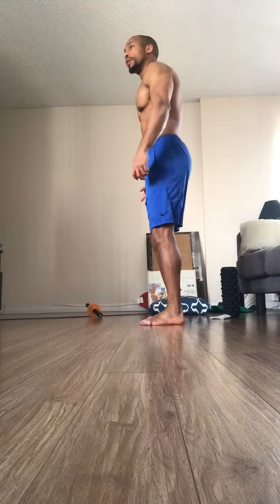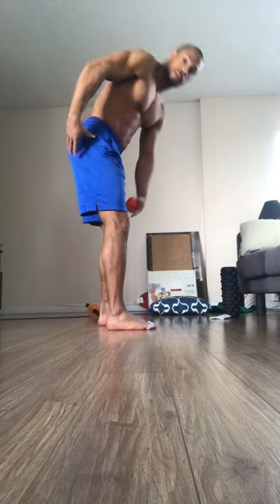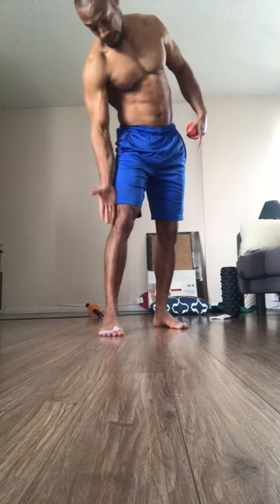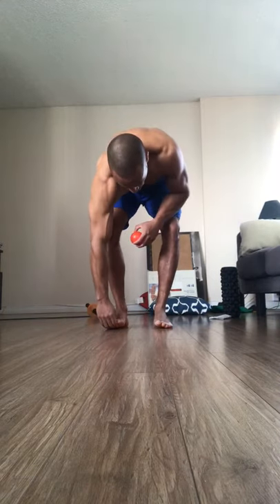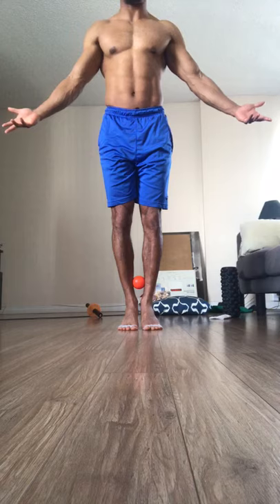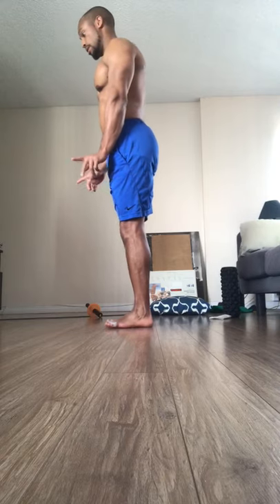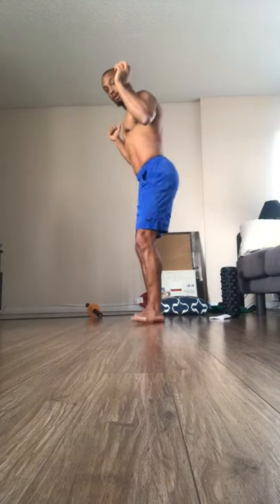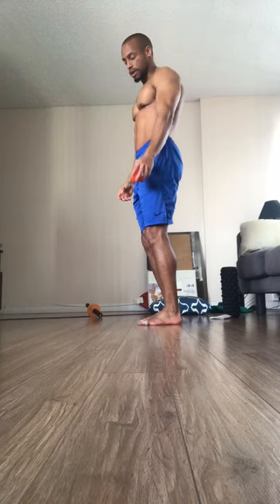Big toe calf extension with calf ball squeeze tutorial